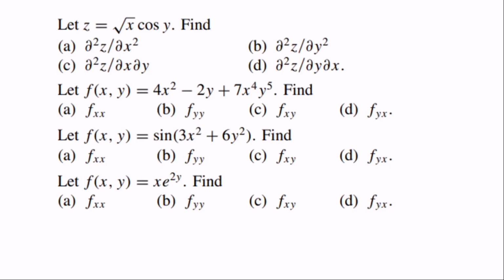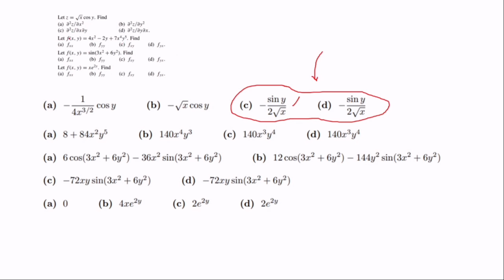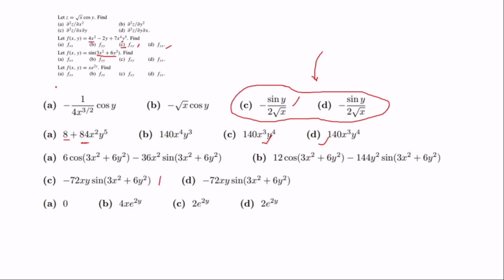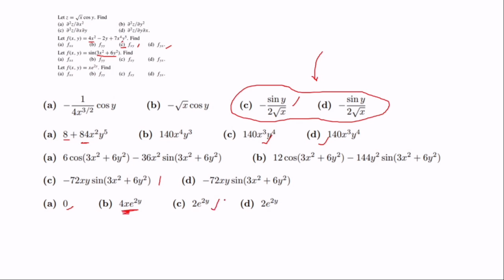Multivariable Calculus - Partial Derivatives -Part 7 || Exercise 1.3